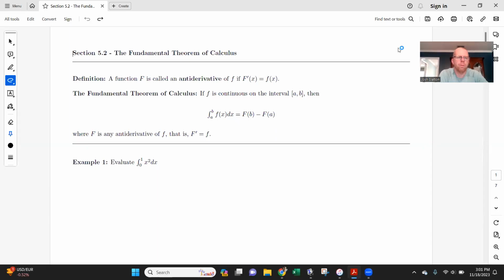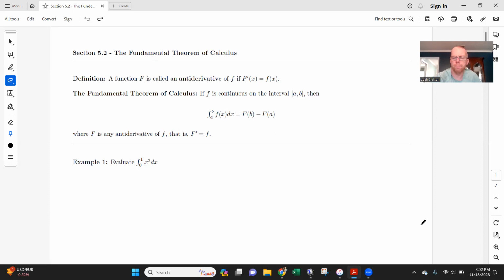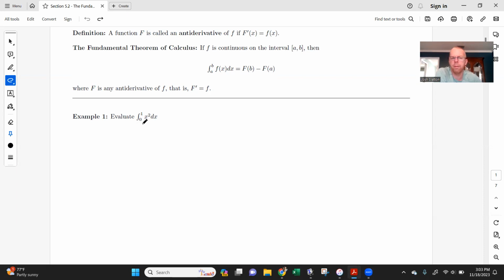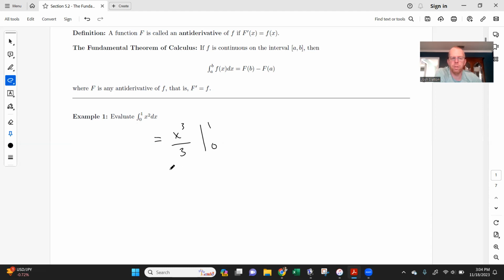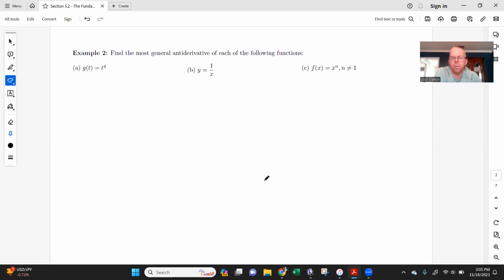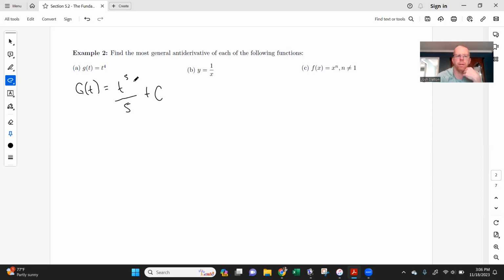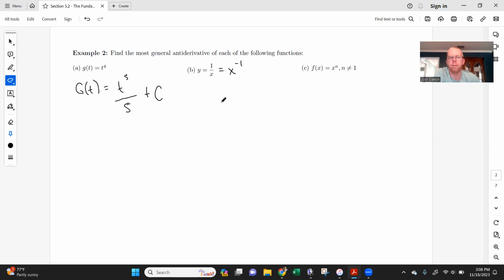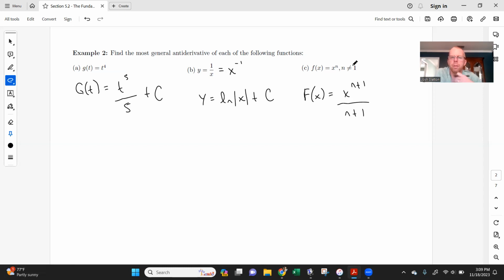The Fundamental Theorem of Calculus (Part 1)